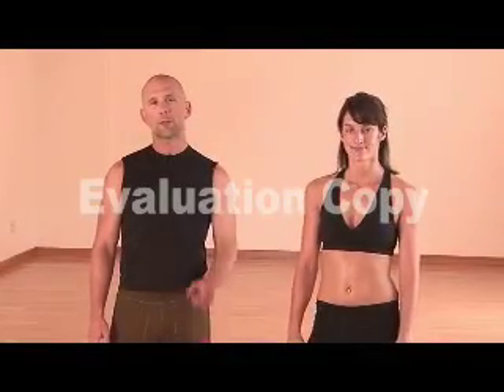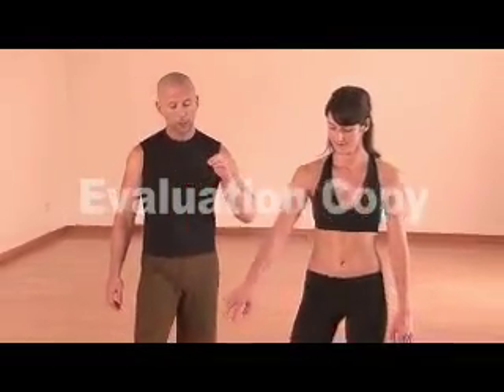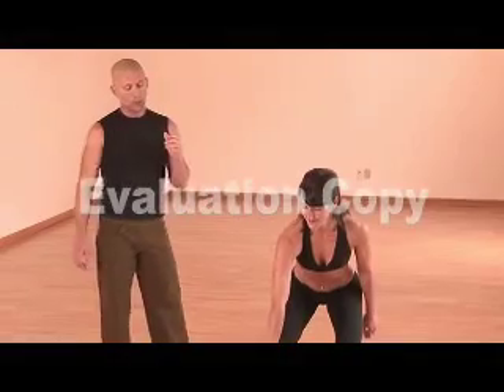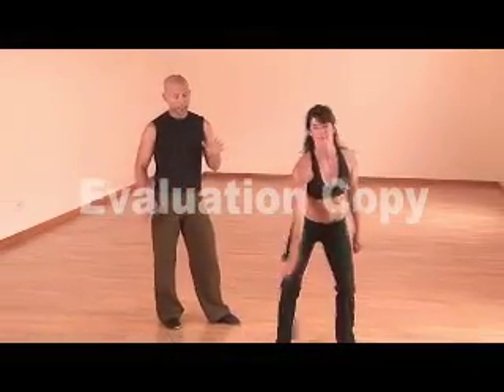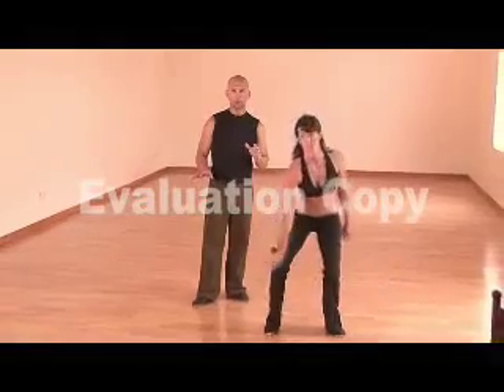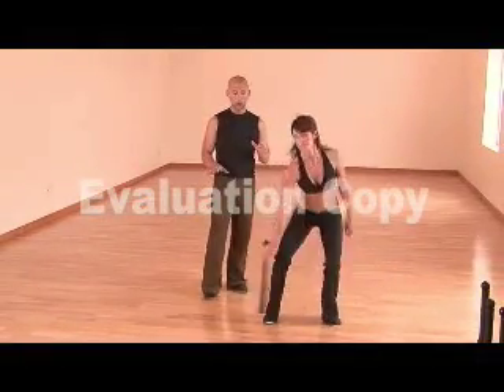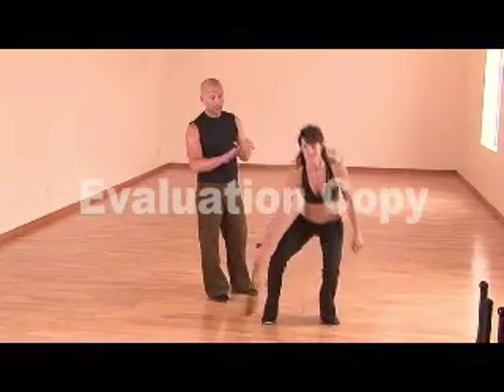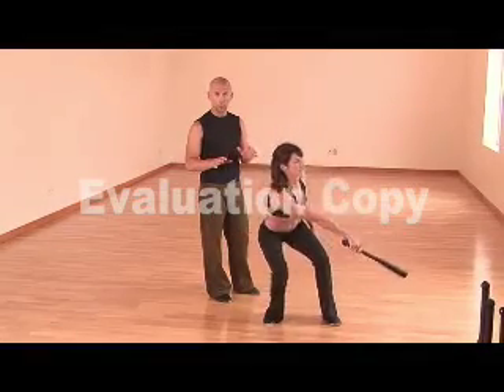Clubbells 101: The Side Rock-It Drill Indian Clubs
Clubbell Lessons 101 Presents the Side Rock-It Drill. Clubbell (the modern Indian club) swinging for strong, muscular legs and glutes.